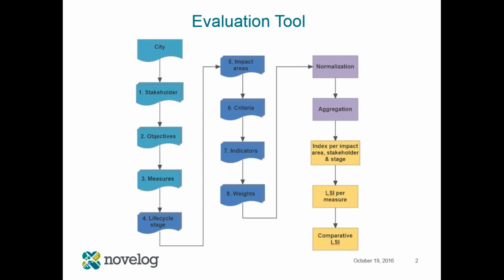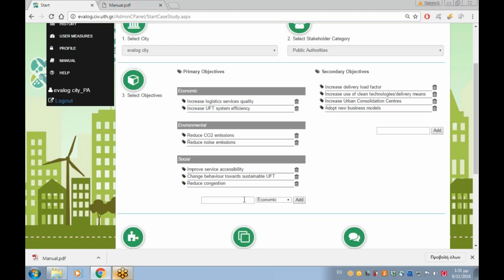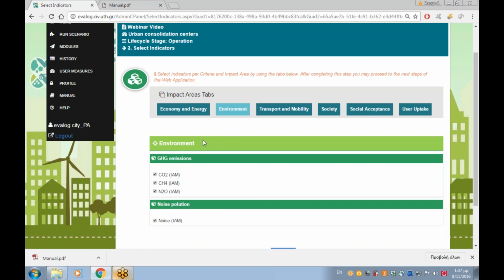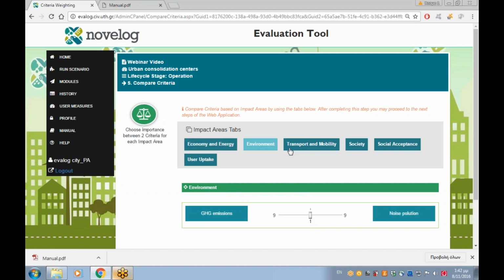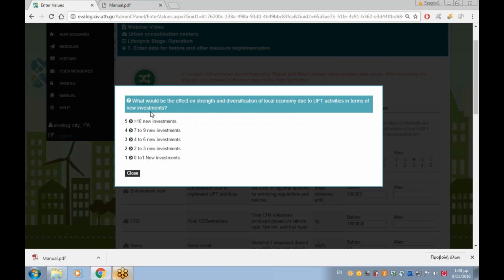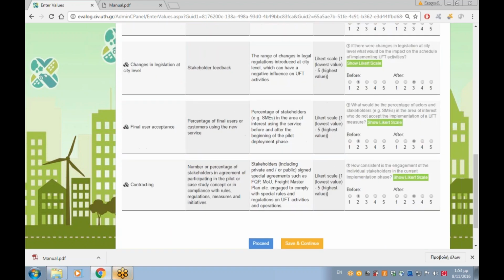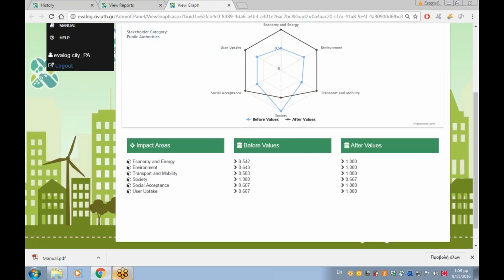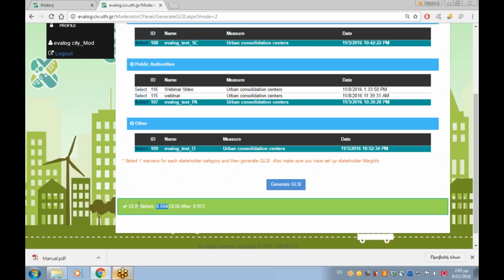NOVELOG Evaluation Tool Demo video